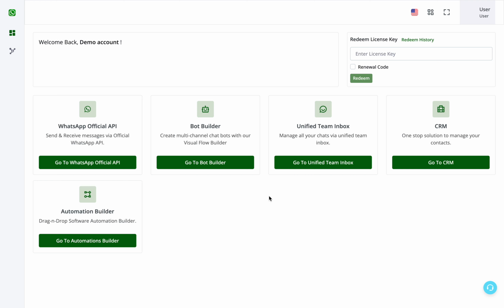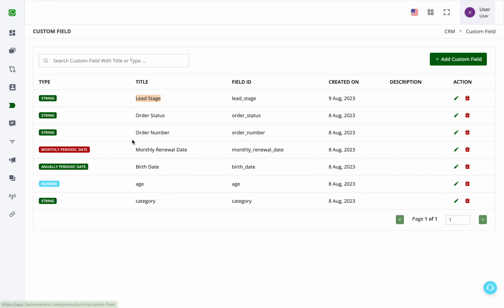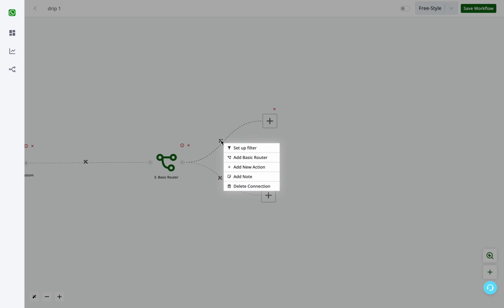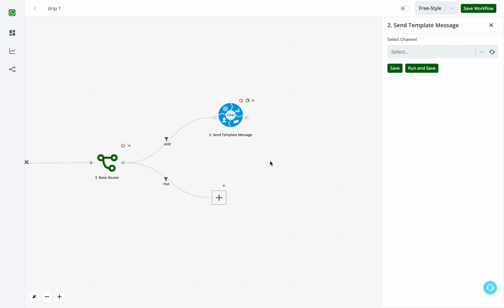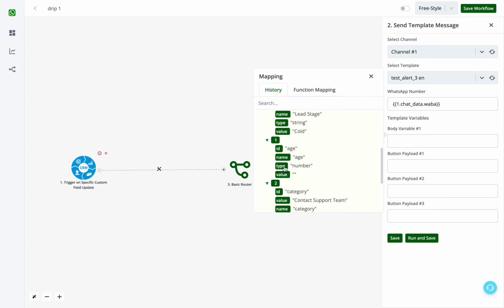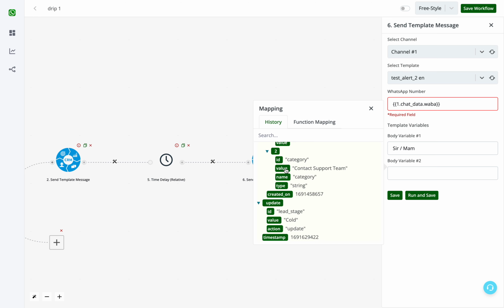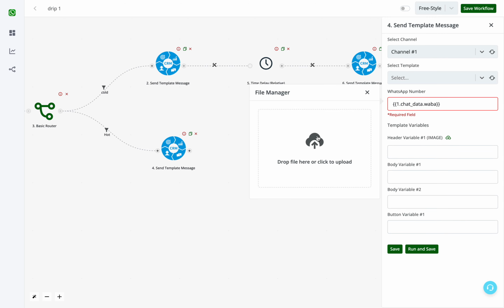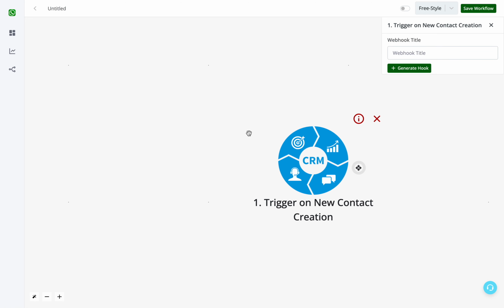How To Create Drip Campaigns